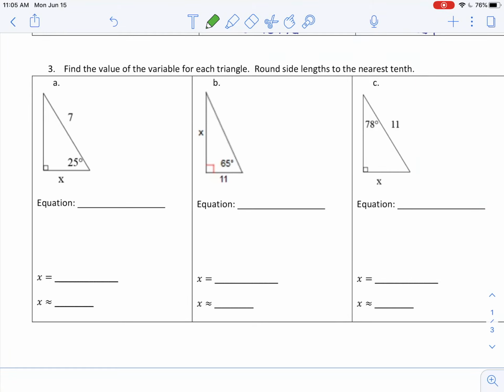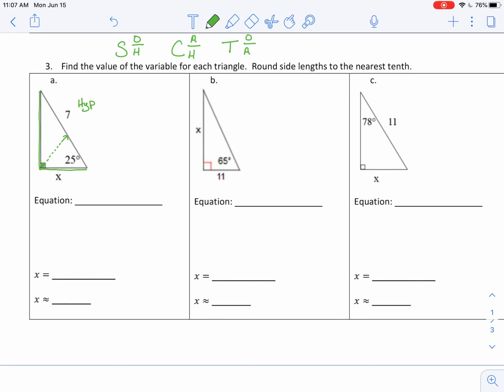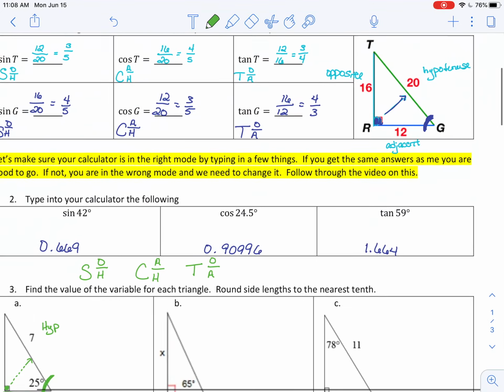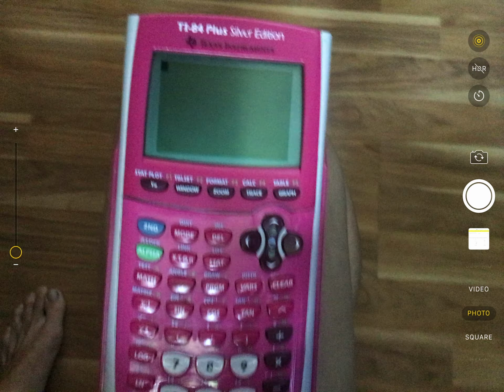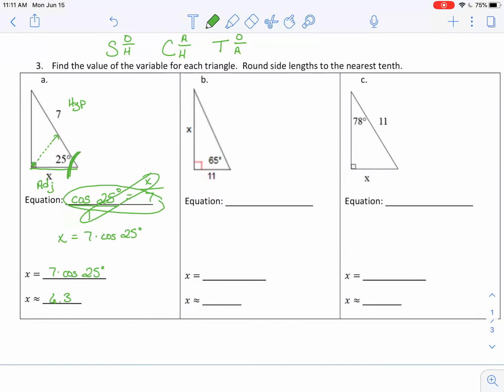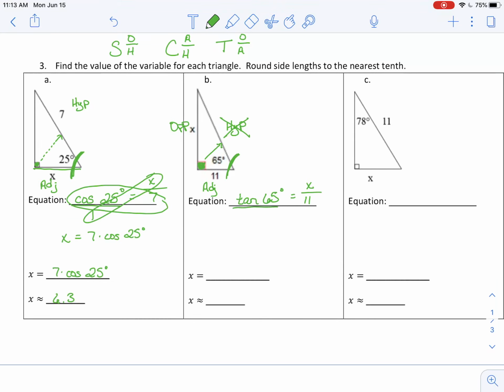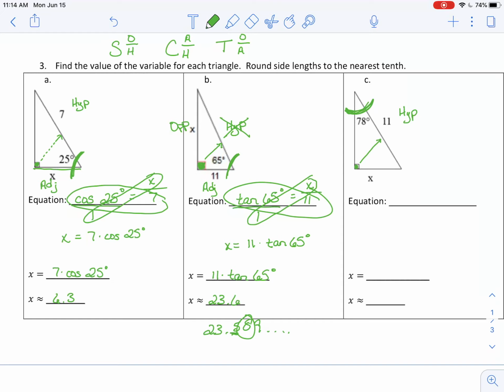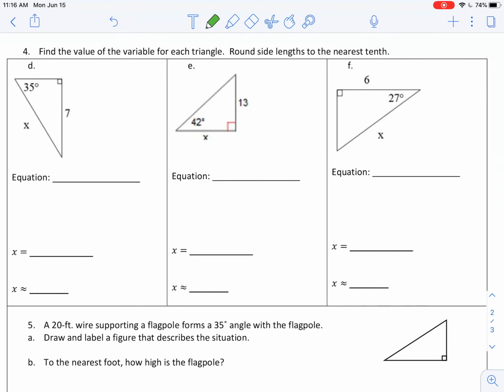L4 Ex. 3 Guided Notes: Trigonometry- Sides